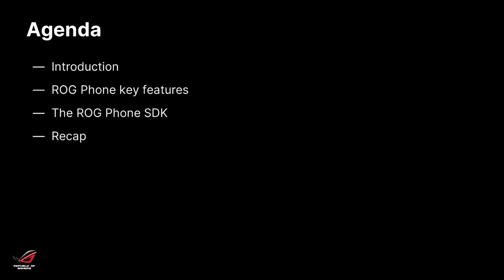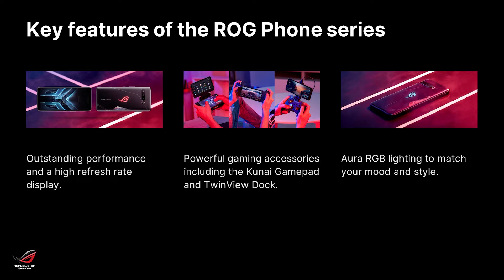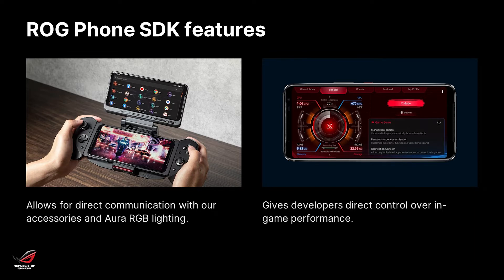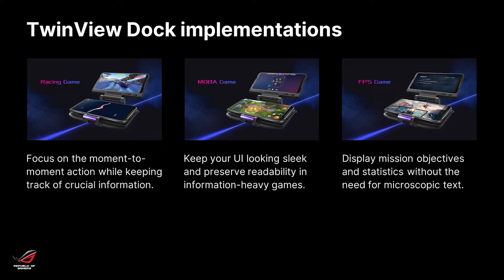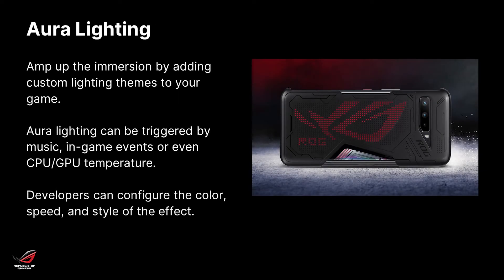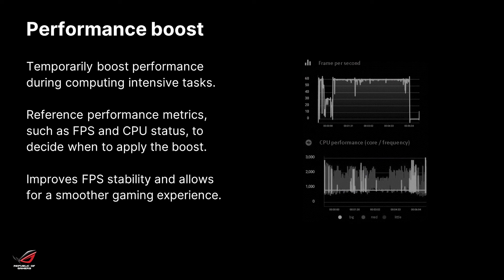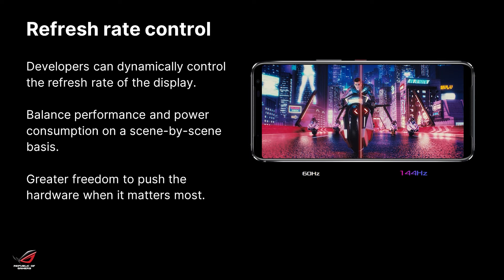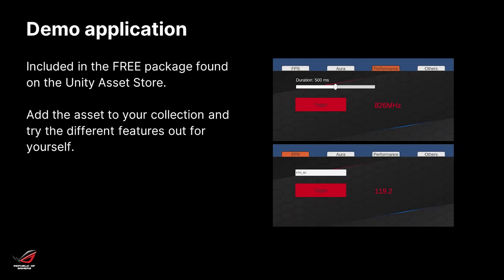Introducing the ROG Phone SDK for Unity | Unite Now 2020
The ROG Phone SDK provides game developers with a powerful tool to unleash the full capabilities of the ROG Phone.

In this session, ASUS introduces each function and covers installation steps too.

Speaker:
Gustav Höglund - Community Manager and Technical PR Specialist (ASUS)

👉 Get the free ROG Phone SDK on the Unity Asset Store
📺 Dive into Unite Now year-round to join us for live sessions or watch sessions on-demand
📝 Did you find this video useful? Room for improvement? Complete this survey to let us know